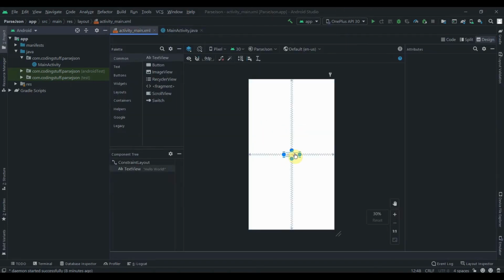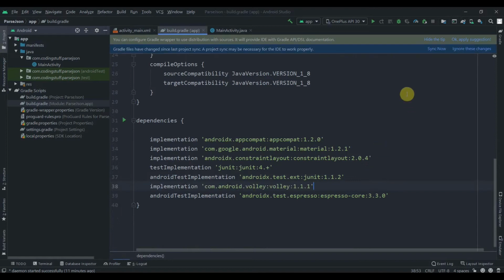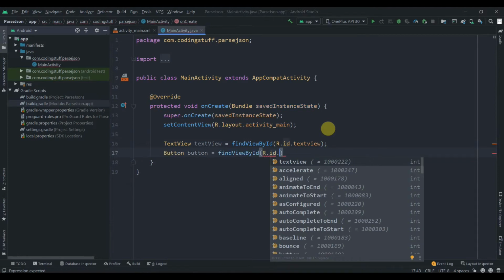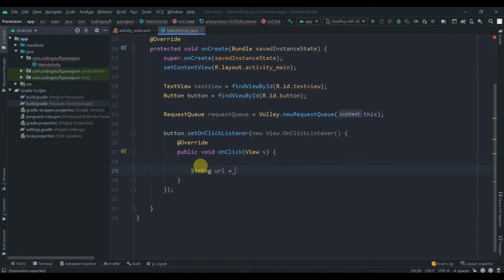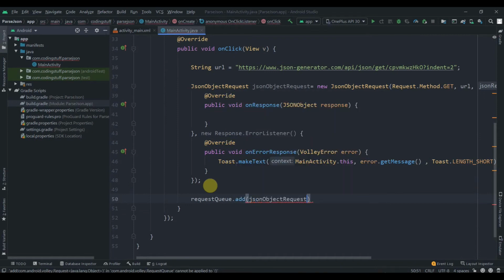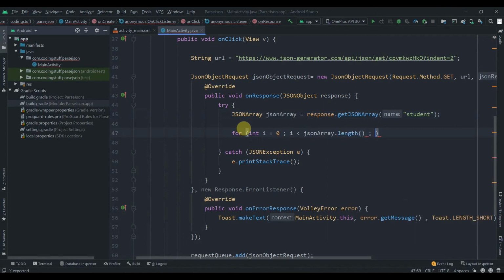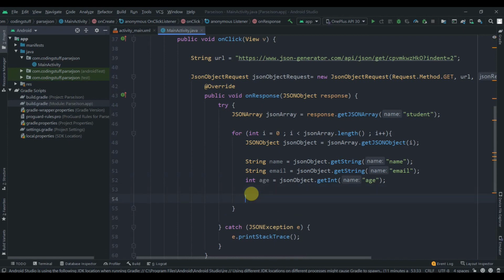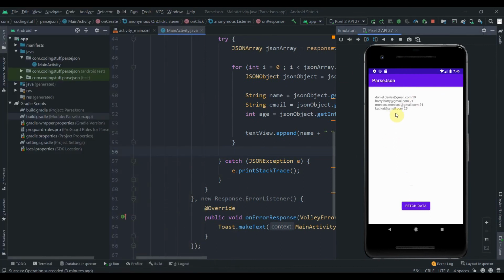JSON in Android : Parse JSON (Fetching Data using Volley)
In this video, we will learn how to parse JSON in android using Volley Library.